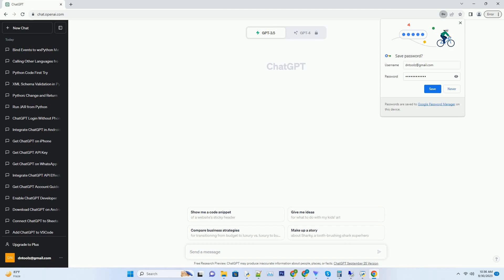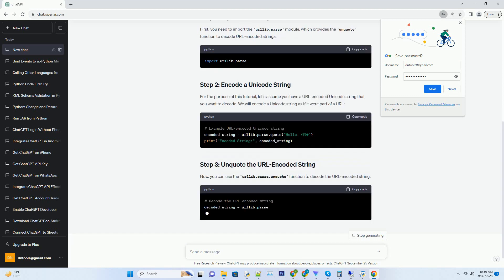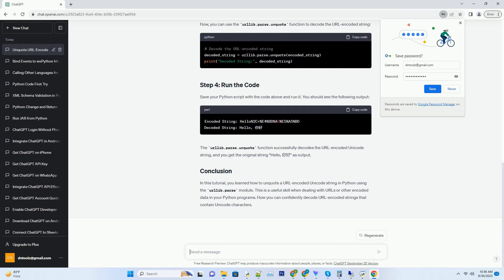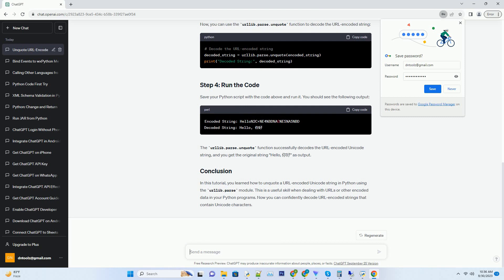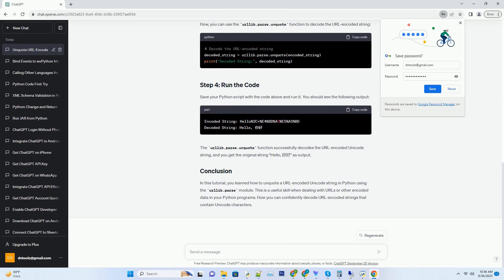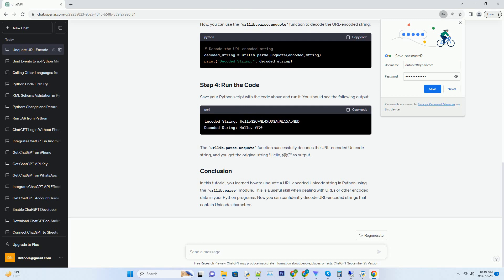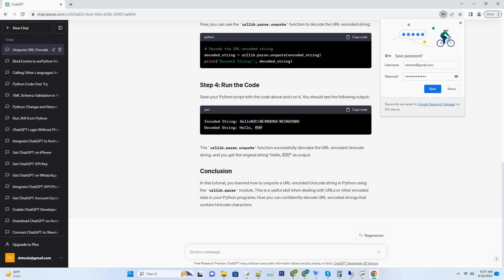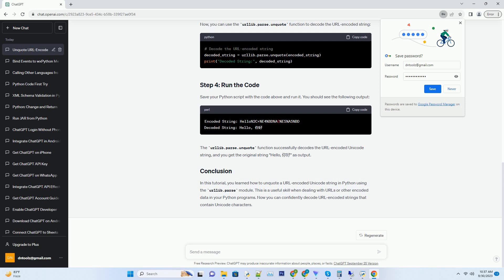How to unquote a urlencoded unicode string in python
url encoding is a way of representing special characters, non-ascii characters, and reserved characters in a url using a specific encoding format. when you encounter a url-encoded string that contains unicode characters, you may need to decode it to its original form. python provides the urllib.parse module to perform url encoding and decoding, including unquoting url-encoded strings.
in this tutorial, you'll learn how to unquote a url-encoded unicode string in python using the urllib.parse module. we'll walk you through the process with a code example.
before you begin, ensure that you have python installed on your system. you can download python from the official
first, you need to import the urllib.parse module, which provides the unquote function to decode url-encoded strings.
for the purpose of this tutorial, let's assume you have a url-encoded unicode string that you want to decode. we will encode a unicode string as if it were part of a url:
now, you can use the urllib.parse.unquote function to decode the url-encoded string:
save your python script with the code above and run it. you should see the following output:
the urllib.parse.unquote function successfully decodes the url-encoded unicode string, and you get the original string "hello, 你好" as output.
in this tutorial, you learned how to unquote a url-encoded unicode string in python using the urllib.parse module. this is a useful skill when dealing with urls or other encoded data in your python programs. now you can confidently decode url-encoded strings that contain unicode characters.